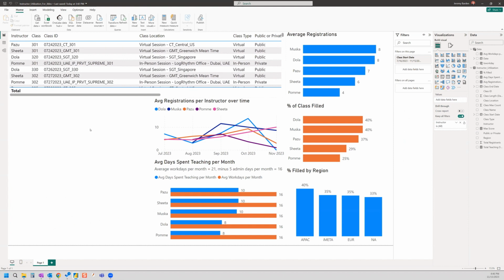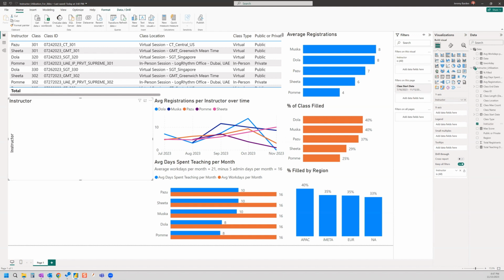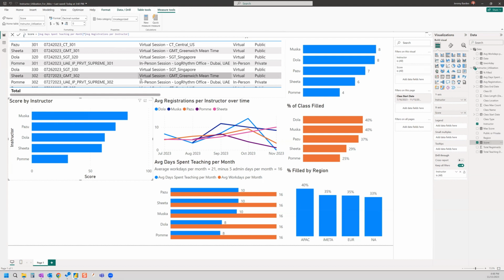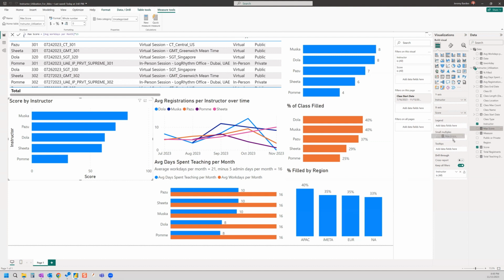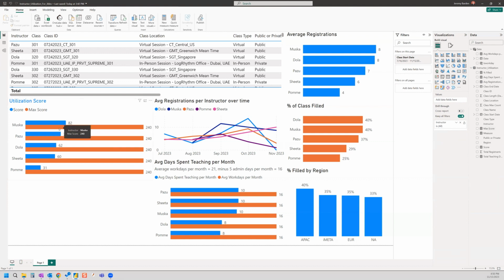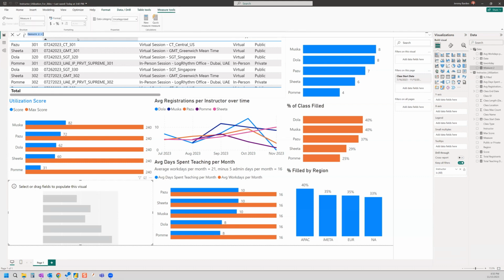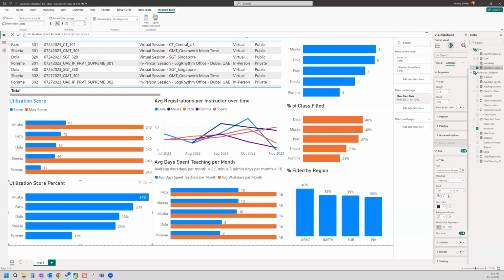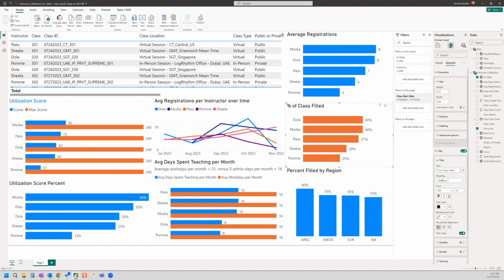Power BI - Full Dashboard Build [New Measures] (Part 7)